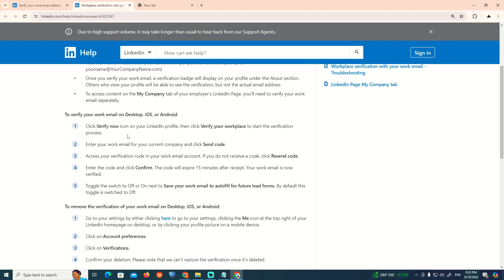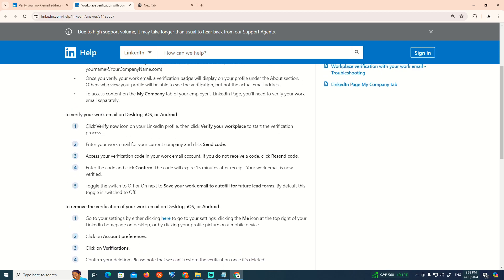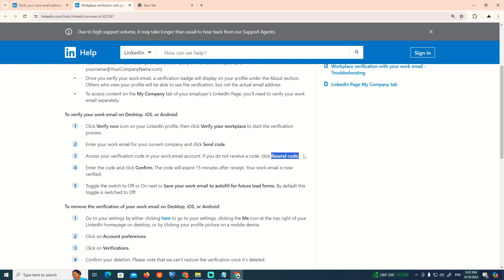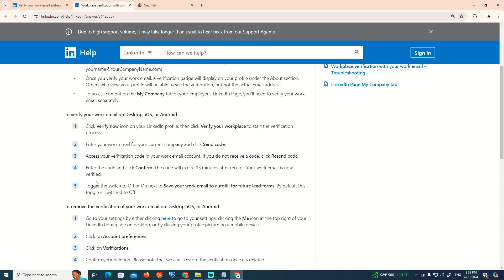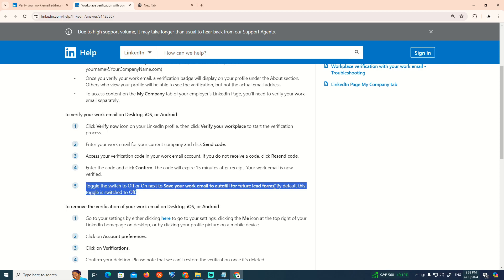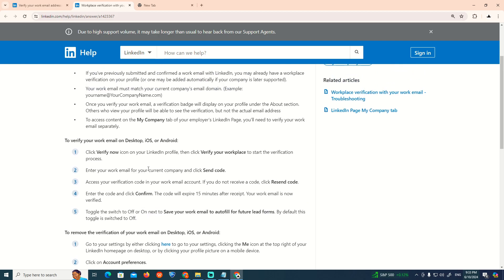How to Verify Workplace on LinkedIn in 2024